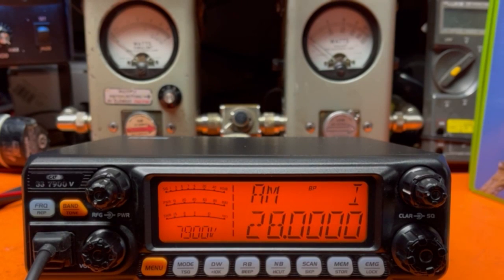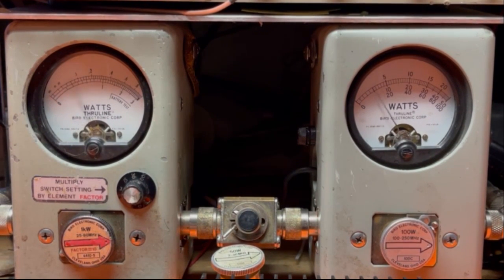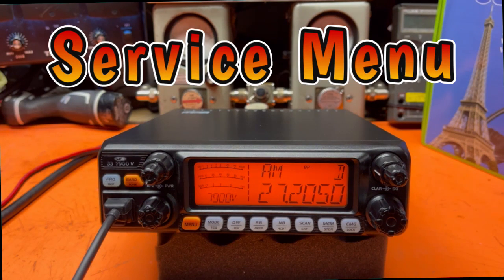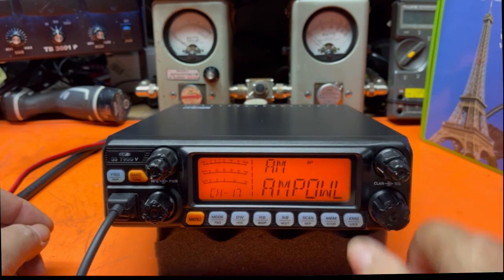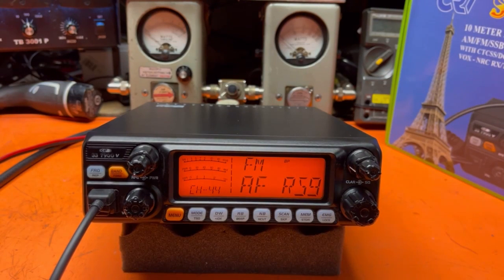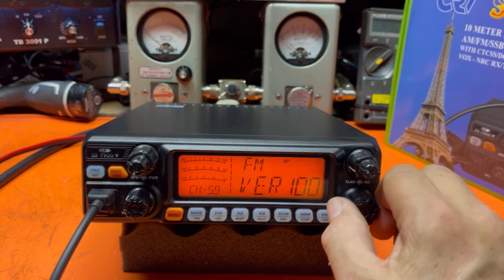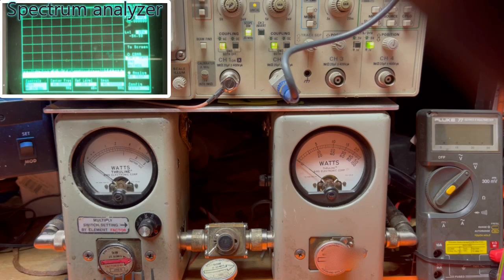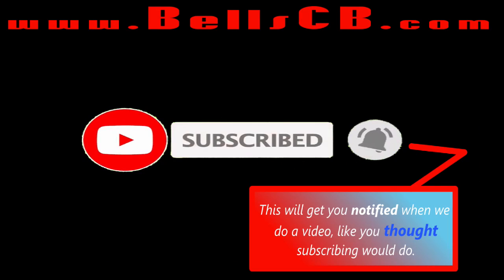The CRT SS-7900V Radio , Introduction to Service Menu and Channel Modification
Tune up Report for Luther in TN on DATE 1-23-24

In this video I demonstrate the following for the CRT-7900V.
     🔴OEM power output
     🔴Tuned Output
     🔴11 Meter mod
     🔴 Service menu

  This works with the Anytone AT-5555N as well. I also show how the inside looks like a Stryker SR-955HPC V2 radio and the internal software runs the same "Debug" features.

           --- Tested the electret stock microphone 🎤

𝗖𝗵𝗮𝗽𝘁𝗲𝗿𝘀
00:00 - 𝙄͟𝙣͟𝙩͟𝙧͟𝙤͟𝙙͟𝙪͟𝙘͟𝙩͟𝙞͟𝙤͟𝙣͟
00:47 OEM Power Demo
01:25 11 Meter Modification
01:37 11 Meter power check
01:54 SERVICE Menu Access
03:13 Discussion of how great the S-Meter Calibration is
04:27 Show similarities to the Stryker SR-955
04:38 Show the output after Tune-up
05:39 Conclusion

Click the  🔔 “BELL” for Email Notification.
                          Remember to click the "notify bell" to receive
                          notices when I post new material. You don't
                          the BELL to get emails when we post a new video.
                          That's just how YouTube does it.

       ⏵4. A dialogue box will appear, allowing you to select to

Did you hate my video? Please click the 👎 DISLIKE and 𝙋𝙊𝙎𝙏 𝘼
                                               𝘾𝙊𝙈𝙈𝙀𝙉𝙏 telling me what you did not like.
                                                Your comment means so much to help me do
                                                better.
                                                Please remember, this is for giving a vote on
                                                my VIDEO -  NOT the radio. If you don't like the
                                                radio, please don't dislike my video.

Bells CB LLC reserves the right to make additions, deletions, or modifications to the contents of the video at any time without prior notice.

IF for ANY reason you feel this video violates your rights, inform us immediately at " " and the video will be removed until the issue is resolved, or deleted permanently if necessary.

📽️ Video Processing and editing:
         𝑺𝒄𝒓𝒆𝒘𝒅𝒓𝒊𝒗𝒆𝒓
         Bells CB LLC ®